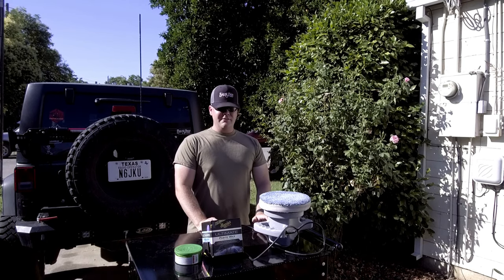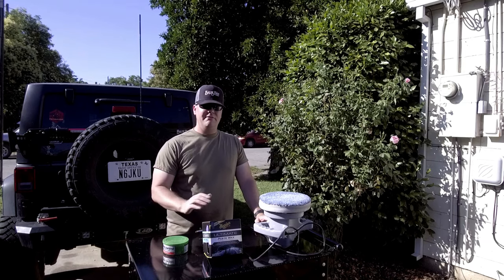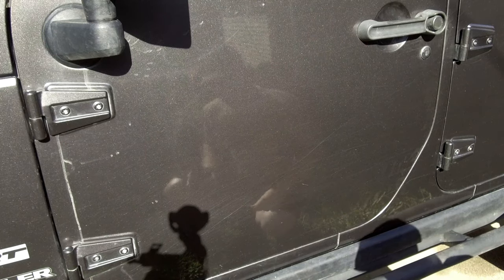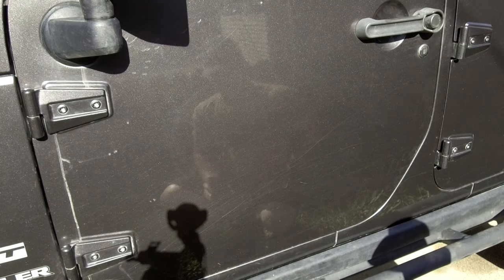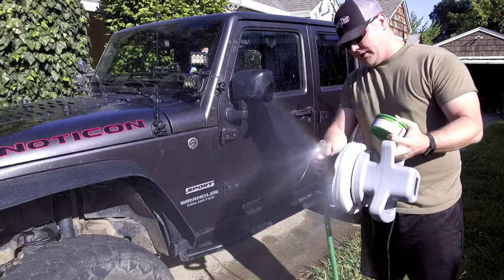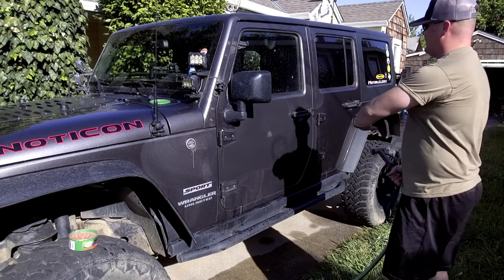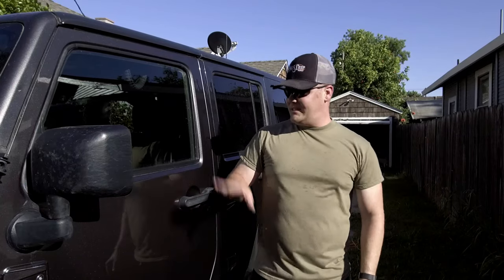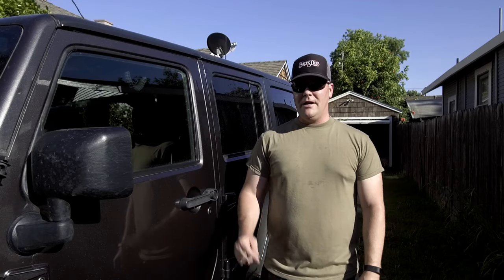Clear Coat Scrach and Pin Striping Removal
It happens to all of us. We are going down a tail and all of a sudden there are thorns and bushes that have overgrown the trail. Pin striping is going to happen, its just part of wheeling, but they don't have to stay there. It will buff out. This is a quick video showing you how to remove them without spending hundreds or even thousands of dollars. You will be back at the mall in no time showing that Prius how to properly flex on those curbs.